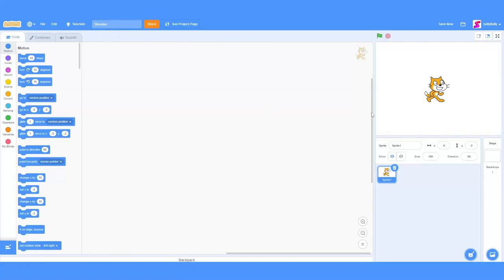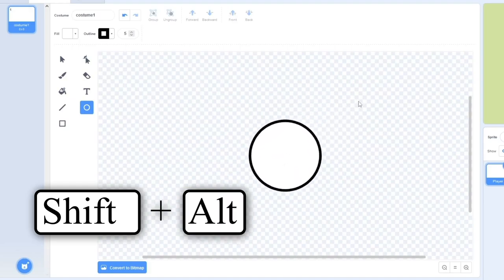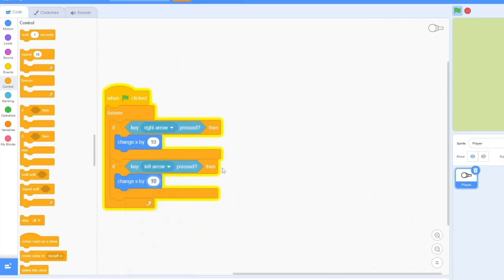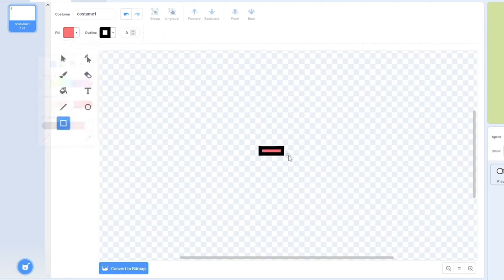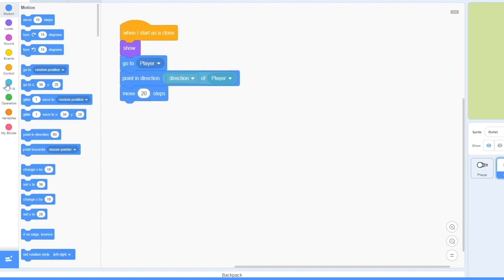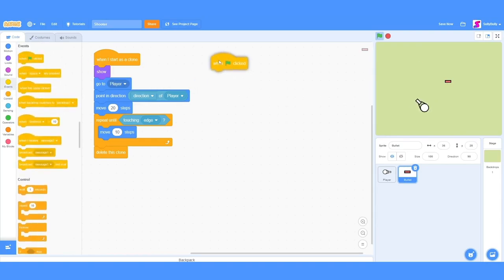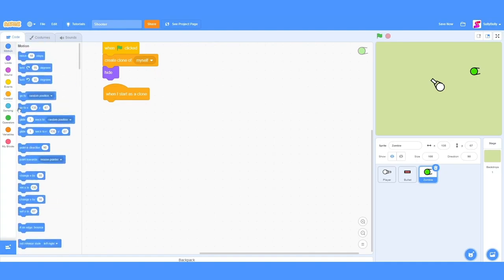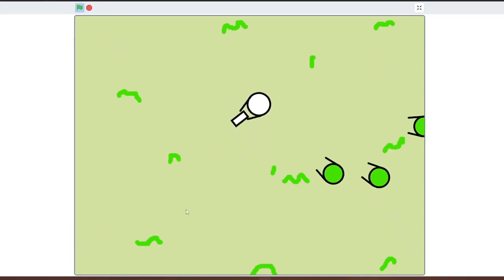Как создать игру-шутер про зомби в Scratch